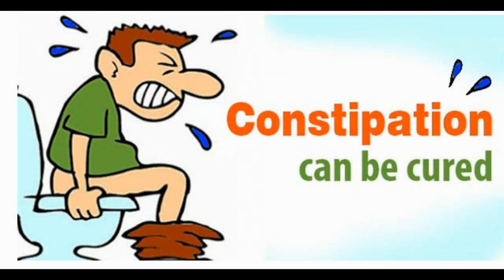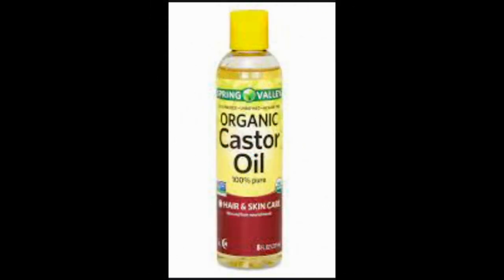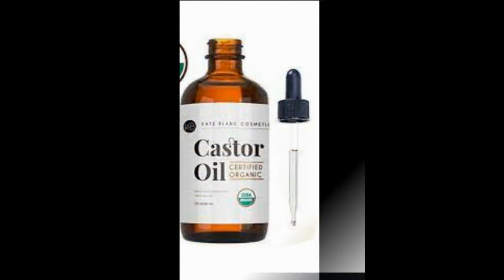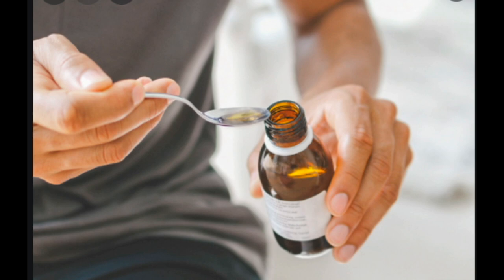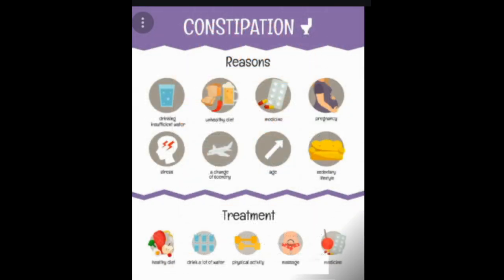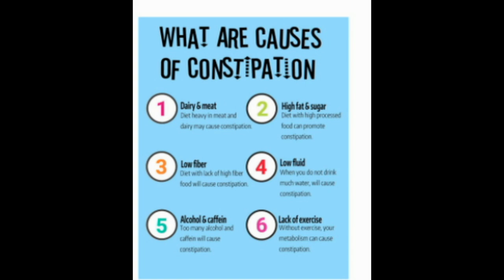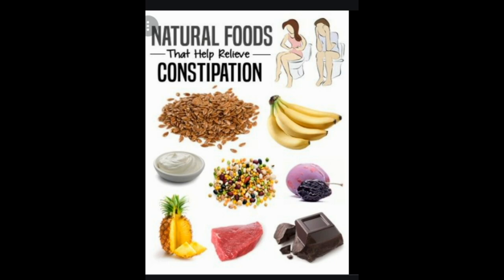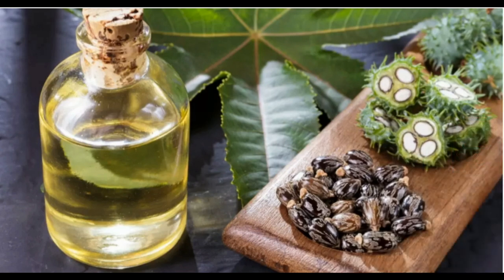How to Use Castor Oil to Relieve Constipation....كيفية استخدام زيت الخروع لعلاج الإمساك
How to Use Castor Oil to Relieve Constipation.
Overview.
When you’re constipated, you don’t have bowel movements as often as you should, or your stool is hard to pass. The standard definition of constipation is having fewer than three bowel movements per week.
Everyone goes to the bathroom on a different schedule, though. Some people have several bowel movements per day, and other people have just one bowel movement per day or go every other day.
Any decrease in bowel movements that’s out of the norm for you may be a sign of constipation.
Hard stools can force you to strain while trying to go to the bathroom. Chronic constipation also causes symptoms like abdominal pain and bloating.
Castor oil can be helpful as an occasional treatment for constipation.
What is castor oil?
Castor oil comes from the castor bean. People have used this oil as a laxative for thousands of years, but only recently have scientists figured out how it works.
Researchers have discovered that ricinoleic acid, the main fatty acid in castor oil, binds to receptors on the smooth muscle cells of your intestinal walls.
Once ricinoleic acid binds to these receptors, it causes those muscles to contract and push out stool, just as other stimulant laxatives do. Castor oil has a similar effect on the uterus, which is why it has been used to induce labor.
There’s some evidence that castor oil is effective at relieving constipation, and it works quickly. A 2011 studyTrusted Source of older adults with chronic constipation found that castor oil use reduced straining and improved constipation symptoms.
Using castor oil.
Castor oil is a liquid that you take by mouth. It’s typically taken during the day because it works quickly.
The dose of castor oil used to treat constipation in adults is 15 milliliters. To mask the taste, try putting the castor oil in the fridge for at least an hour to cool it. Then, mix it into a full glass of fruit juice. You can also buy flavored castor oil preparations.
Castor oil works very quickly. You should see results within two to six hours after taking it. Because castor oil works so fast, it’s not a good idea to take it before bedtime, as you might do with other laxatives.
Like any stimulant laxative, castor oil shouldn’t be taken in the long term. Over time, it can reduce the muscle tone in your intestines and lead to chronic constipation. If you continue to have constipation, see your doctor.
Safety concerns.
Castor oil isn’t right for everyone. It’s not recommended for pregnant women and people with certain health conditions.
Because castor oil can cause the uterus to contract, it’s not recommended during pregnancy.
It’s also not advised for regular use in children under age 12. If you’d like to give castor oil to your child, ask their pediatrician first.
In adults over 60, castor oil may make bowel problems worse if it’s used over a long period. It can also lower the amount of potassium in your body.
You may need to avoid castor oil if you take certain medicines, including:
• diuretics, which can also lower the amount of potassium in your body.
• antibiotics, including tetracycline.
• bone medicines.
• blood thinners.
• heart medicines.
In addition to having what many consider to be an unpleasant taste, castor oil has a few side effects. Like other stimulant laxatives, it can cause cramping and diarrhea. It can also reduce the absorption of nutrients in your intestines.